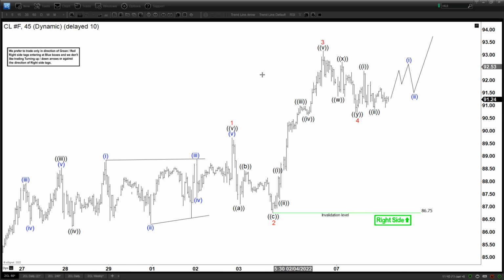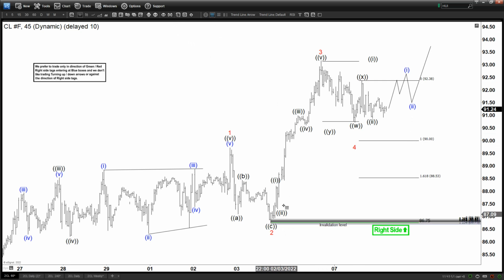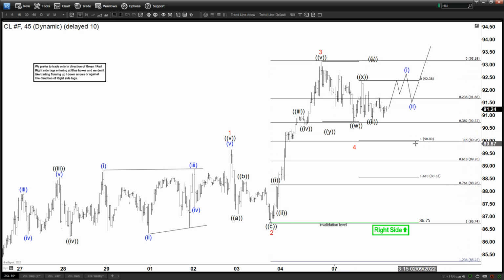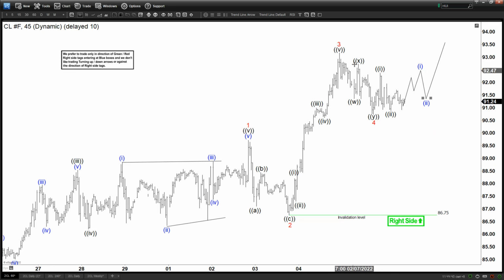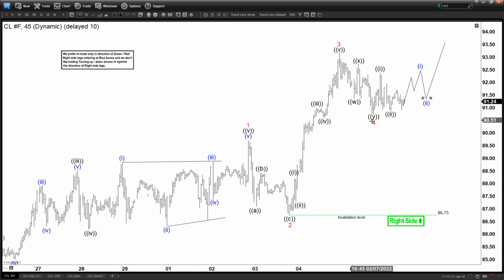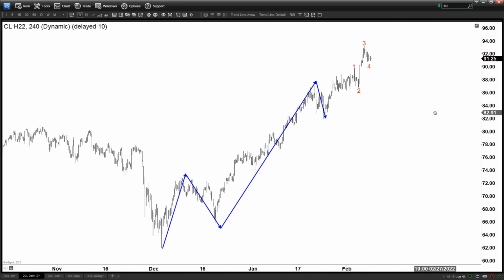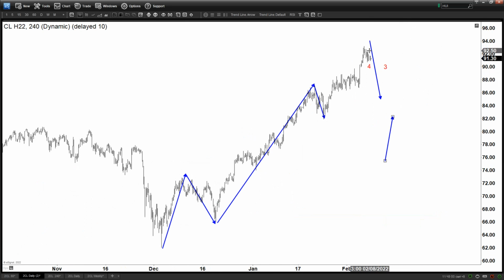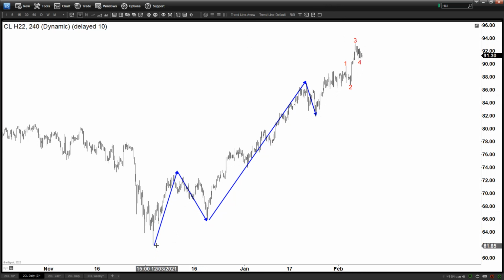Oil (CL) Wave 5 Near Complete | ELLIOTT WAVE FORECAST